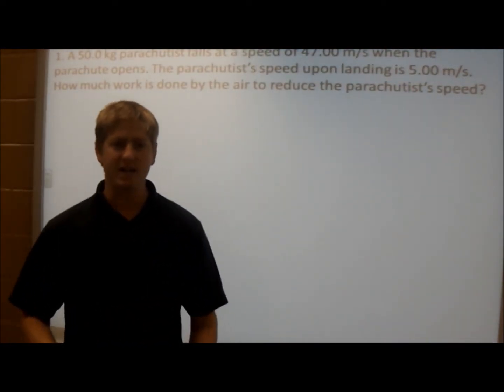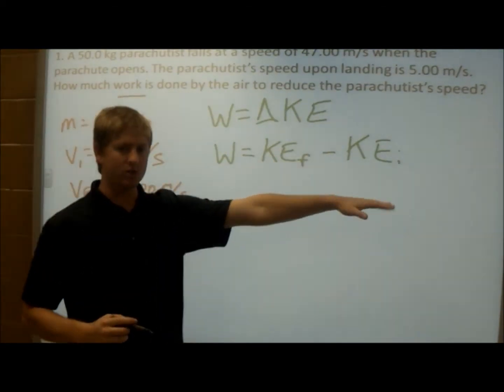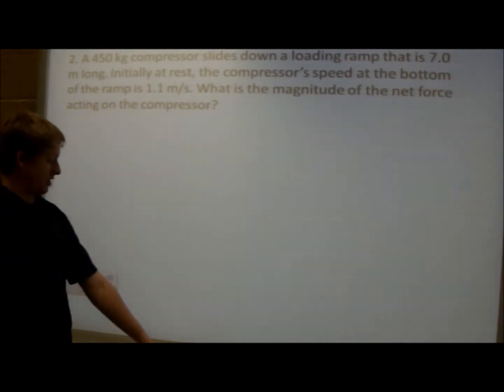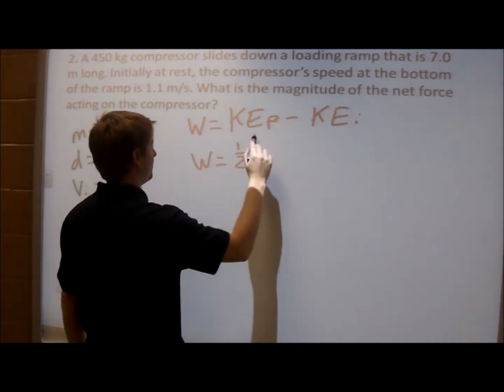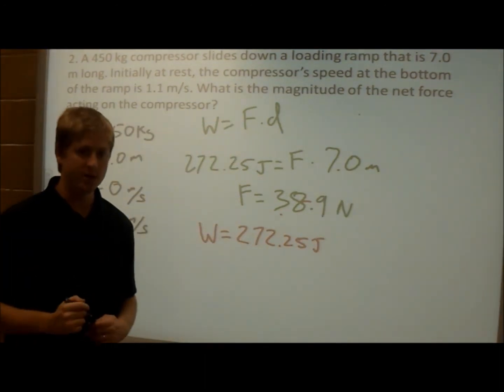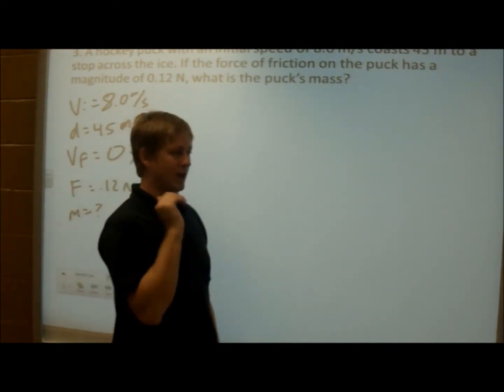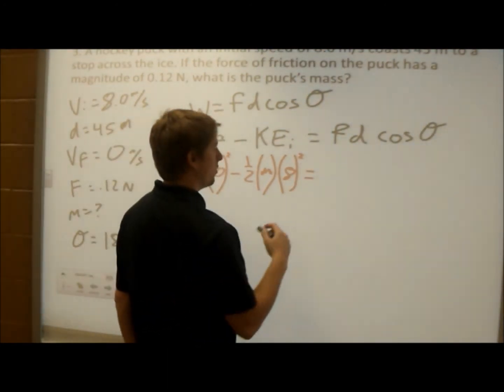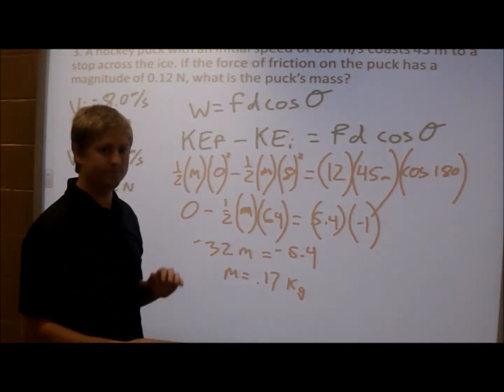work, KE theorem